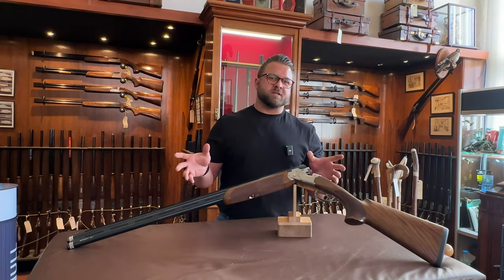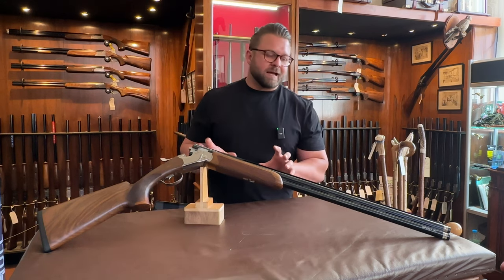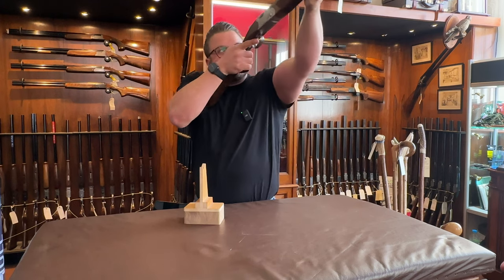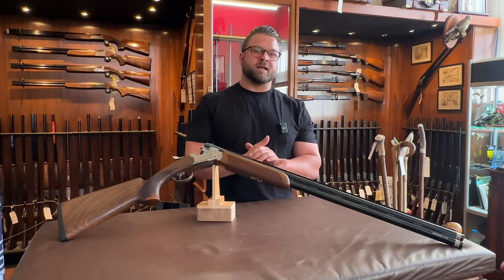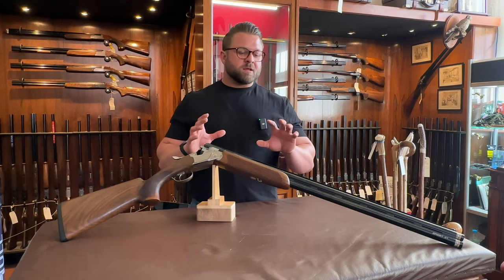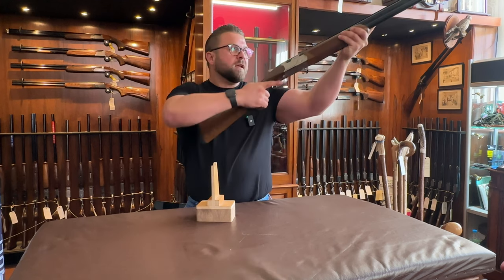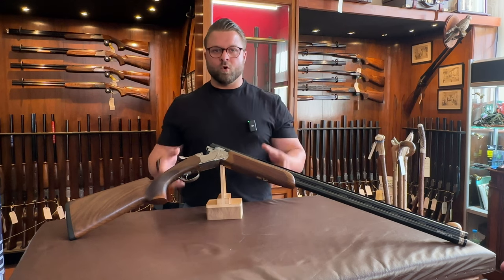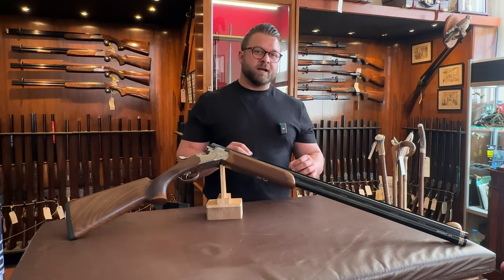Could 31” Be The New Optimal Shotgun Barrel Length??? | Beretta 694 Sport 31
Could 31” Be The New Optimal Shotgun Barrel Length | Beretta 694 Sport 31 video is now live!!!

This week Edward heads out with Beretta 31” 694 with it’s in between barrel length could be the best compromise

We all know that the 694 is one of Berettas best ever selling sporting clays gun and is also one of the most reliable on the market but have they just made it even better with their Sport 31 model

Thank you to GMK Ltd, Blyton Shooting Ground & Beretta